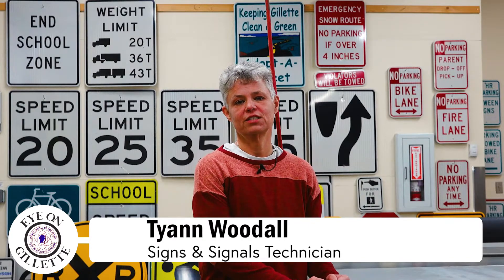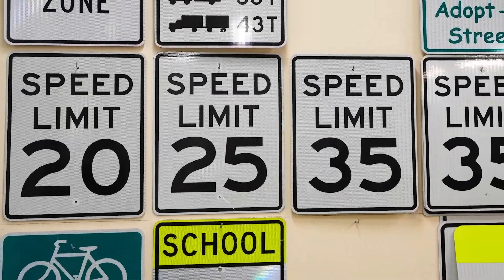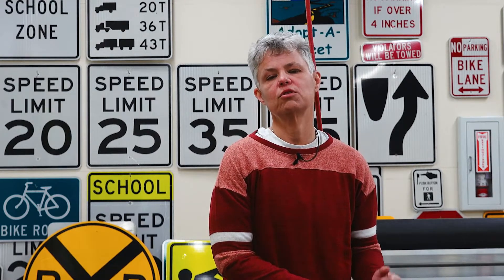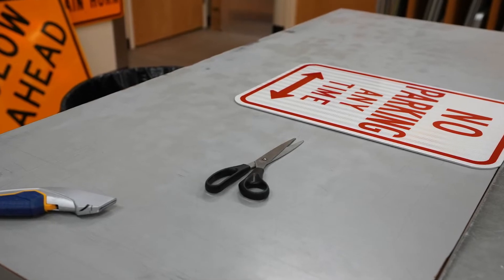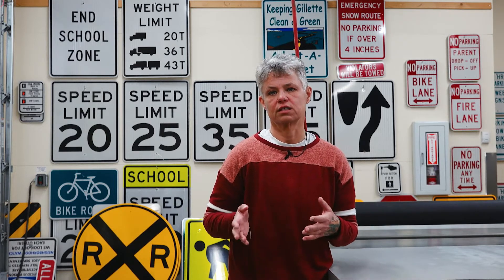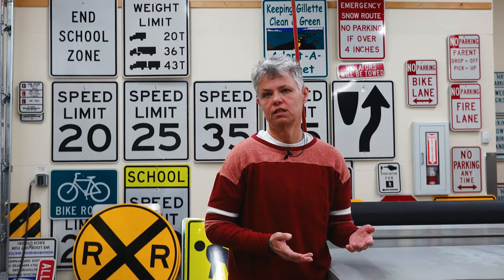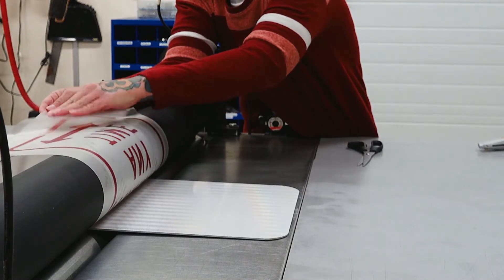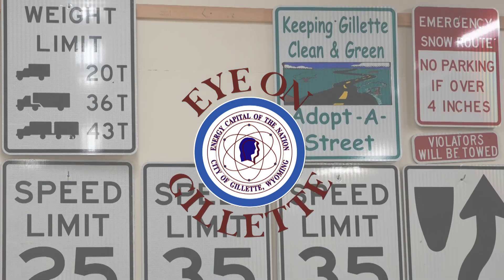Eye on Gillette- Signs